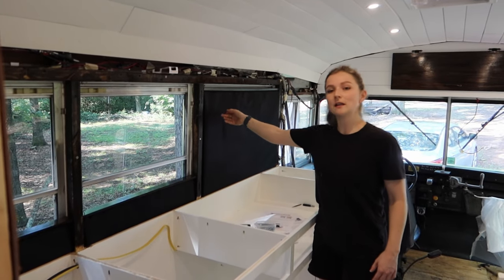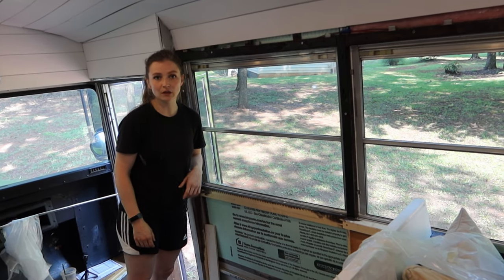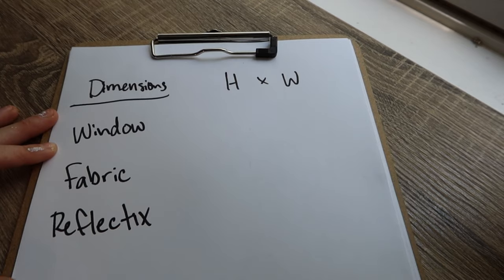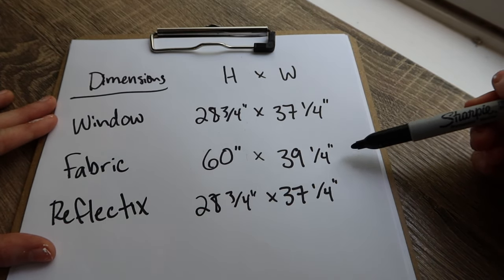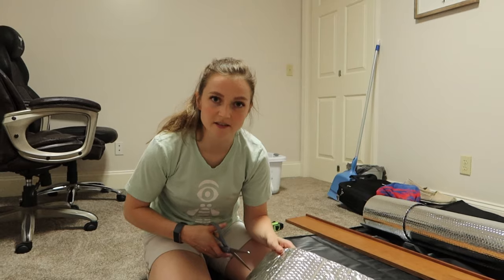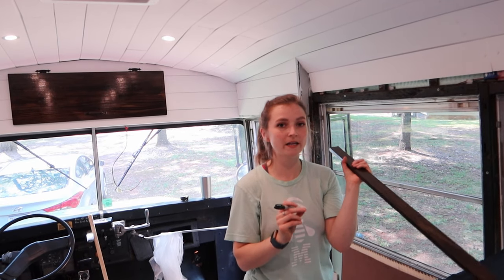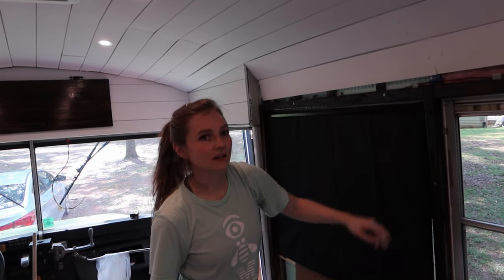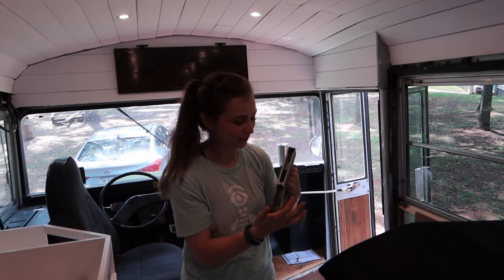Disappearing Window Covers (with Reflectix!!) | SKOOLIE BUILD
This is how I've been making the disappearing window covers with Refectix for our skoolie conversion!

These are a GREAT alternative to curtains! They provide extra insulation without having to deal with velcro or magnets to put them in place, which Jimmy and I see as a big win.

Also, I *love* that we can tuck them in BEHIND our walls, so each one has a permanent home when not being used. This is perfect for our build, since we are leaving most of our windows clear, and pulling out or putting away each window covering could get time (and space) consuming very quickly...

We hope you stick around for our weekly videos!

- - - Chapters - - -

0:00 - Thanks for 600 subs!!
0:52 - How They Work
2:55 - Supplies
3:39 - How I Make Them
4:13 - Finding Dimensions
5:29 - Measure & Cut
5:53 - Sewing the Sides
6:44 - Reflectix
7:37 - Sewing the Top
8:33 - Wood Trim
10:02 - Trying it Out!
11:03 - Back to "Normal"
11:39 - Blooper

- - - Social - - -

- - - Links - - -

Fish hooks

If you choose to use these links, thank you for supporting us! If not, no worries!